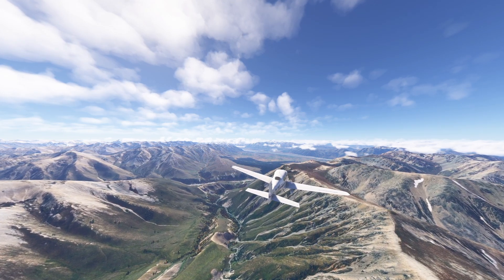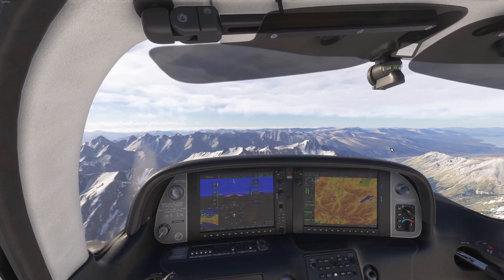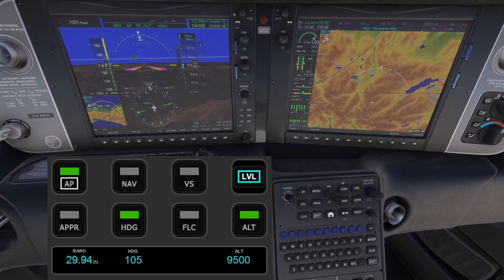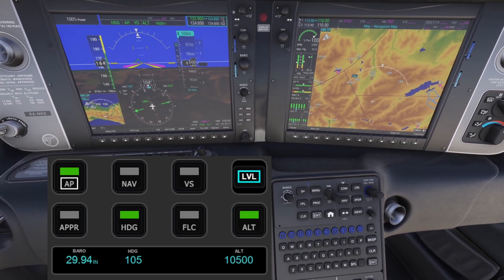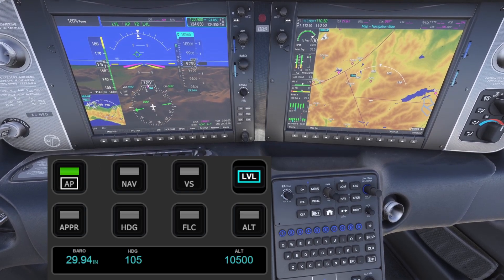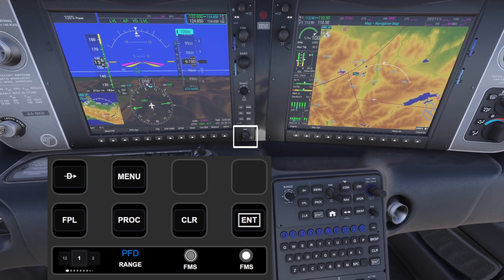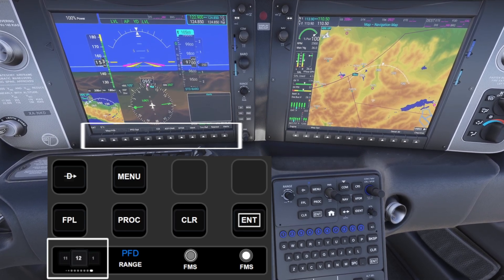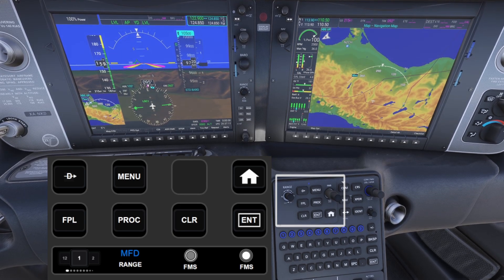Garmin G1000 Stream Deck controls for Microsoft Flight Simulator 2020/2024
Like my content?

If you want to control your Garmin G1000 without mouse with Stream Deck+, check this out!

This profile includes three pages to control Barometer & Autopilot and Garmin G1000 PFD & MFD Screen Controls. This profile works for all the planes with Garmin G1000 and also in MSFS 2020 and 2024 versions.